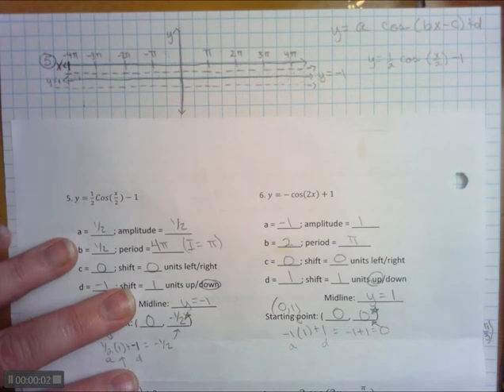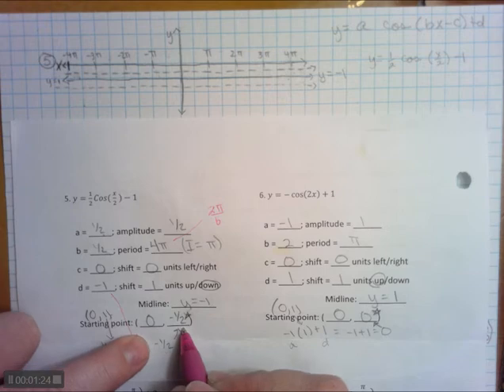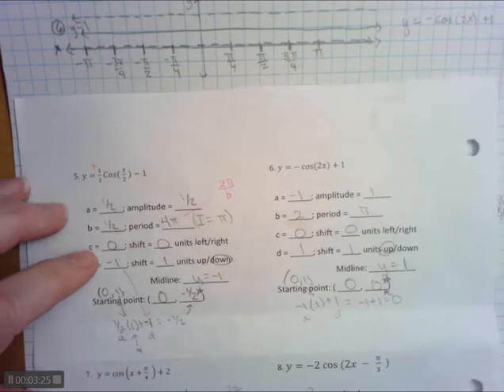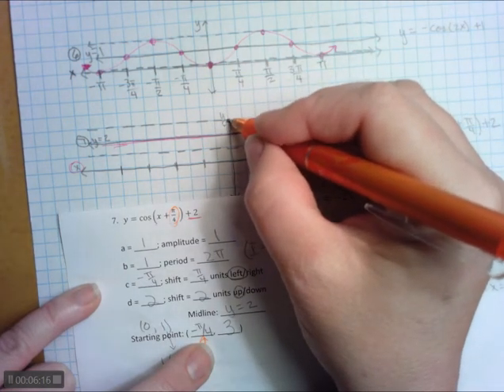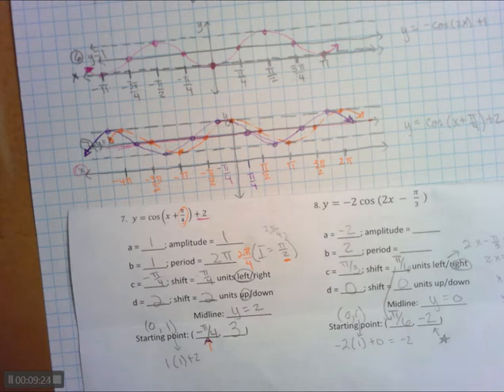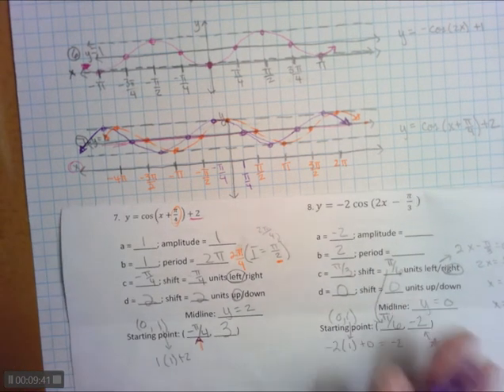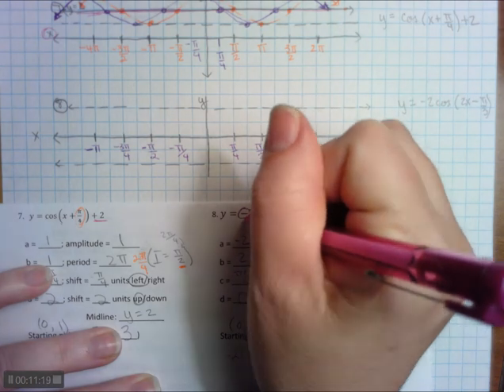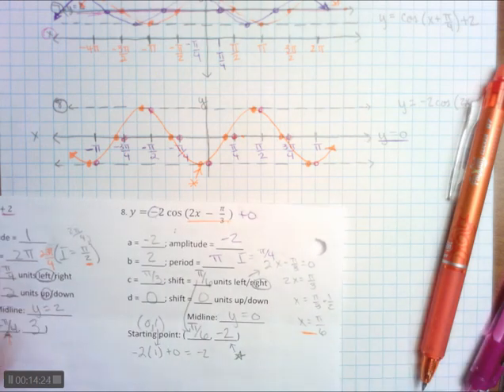Cosine graphs video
Cosine graphs including shifts - both vertical and horizontal.